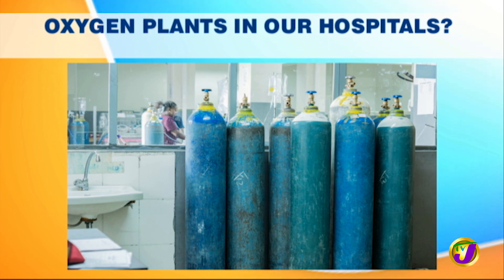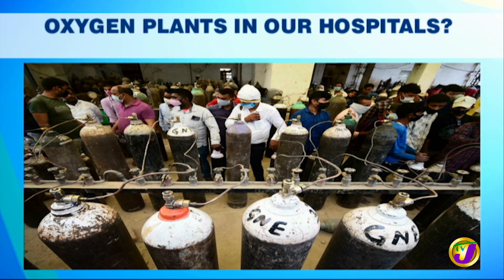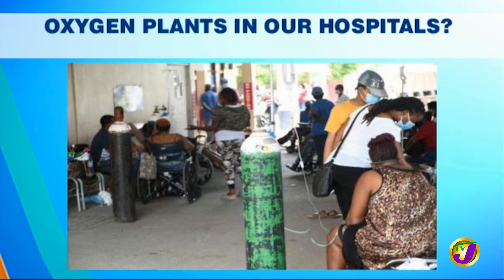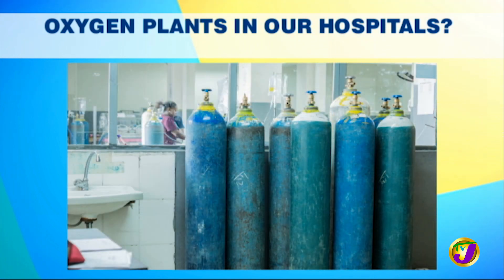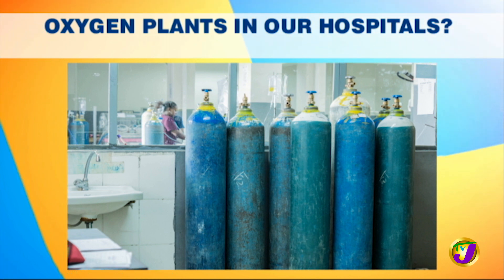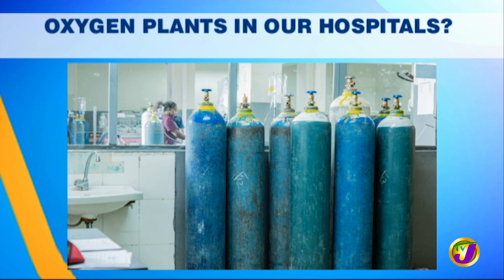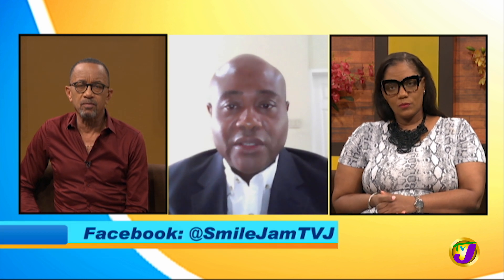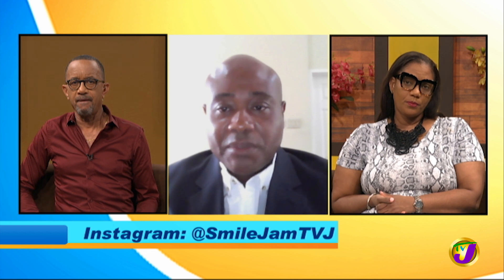Oxygen Plants in Our Hospitals | TVJ Smile Jamaica - Sept 1 2021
Jamaican Entertainment News - Television Jamaica Ltd. a Trusted Source for Entertainment., Reggae & Dancehall Music

Television Jamaica (TVJ) the most trusted source for entertainment and information for the entire family. TVJ programme offerings reflect the music, icons, cultures, lifestyles and entertainment of today's Jamaican youth and older audiences.